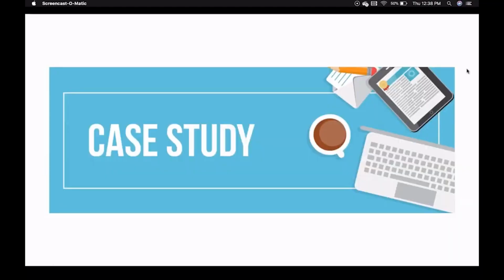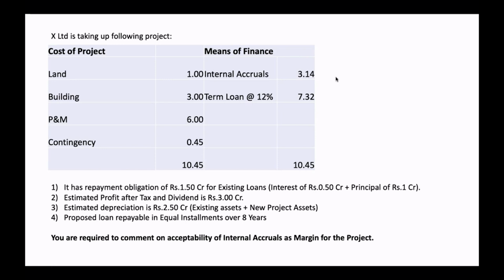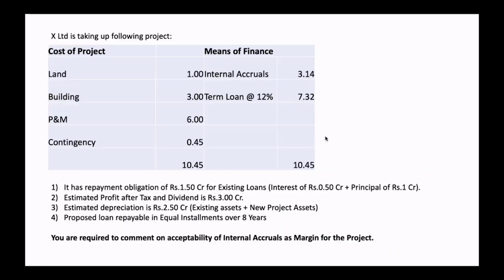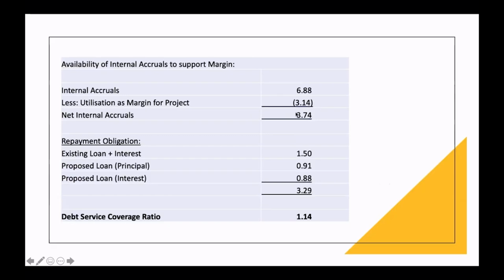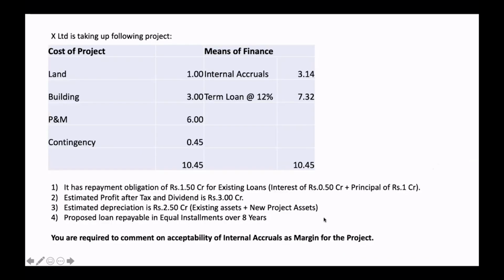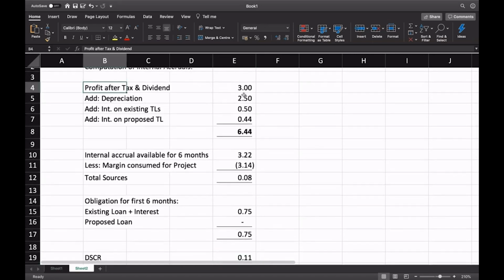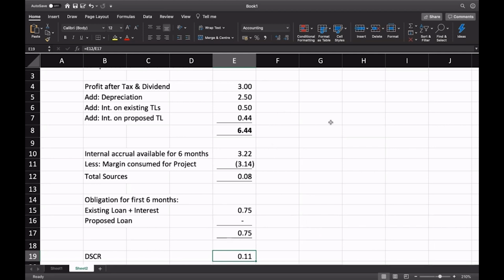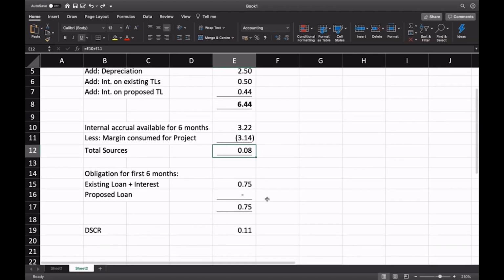Mini Webinar | Is it ok to use Internal Accrual as margin for Term Loans? | CA Raja Classes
By enrolling, you'll gain access to a comprehensive package, including:

15 Online Courses (pre-recorded) logically separated as modules comprising video lectures:
1) Module 1 - Basics of Credit Analysis
2) Module 2 - How to Read Balance Sheet
3) Module 3 - How to do Financial Ratio Analysis?
4) Module 4 - How to do Cash Flow Analysis?
5) Module 5 - How to do Fund Flow Analysis?
6) Module 6 - How to carry out Credit Risk Rating for Non-Trading Entities?
7) Module 7 - How to carry out Credit Risk Rating for Trading Entities?
8) Module 8 - How to prepare CMA Report for Bank Loans?
9) Module 9 - How to prepare Cash Budget for Bank Loans?
10) Module 10 - How to Assess Fund Based Working Capital (CC / OD) as Banker?
11) Module 11 - How to assess Non Fund Based Credit Facility (LC & BG) Assessment as a Banker?
12) Module 12 - How to do Term Loan Appraisal & Assessment as a Banker?
13) Module 13 - Basic Elements of Loan Proposal
14) Module 14 - Case Studies related to Credit Analysis
15) Module 15 - Collateral Securities

16) Basics of Financial Ratio Analysis
17) Deep dive into the Current Ratio
18) Deep dive into Debt-Equity Ratio
19) Deep dive into Debt Service Coverage Ratio (DSCR)
20) Deep dive into Inventory Turnover Ratio

21) Cash Flow Analysis
22) Capital Structuring
23) Financial Break Even Point
24) Capital Budgeting and Cash Flow
25) Capital Budgeting and Payback and Time Value of Money (Part 1)
26) Capital Budgeting and Payback and Time Value of Money (Part 2)
27) Conversation about Leverage

28) Financial Analysis: Common Mistakes to Avoid
29) Financial Statement Analysis: Short Notes
30) Simple Guide to the Balance Sheet: 40 Questions & Answers

Credit Analysis related EBooks:
31) Introduction to Credit Analysis & Underwriting
32) The SME Lender's Handbook: A Guide to Fraud Detection and Prevention

Online Test Series to:
33) Test your knowledge in Analysis of Financial Statements
34) Test your knowledge in Financing Working Capital Requirements
35) Test Your Knowledge in Ratio Analysis

Template
36) Project Report & CMA Template

Audio Book:
37) Audio Book on Types of Financing

Video Book:
38) Financial Statements 101: A Question-and-Answer Guide

39) The Road to the Top: Navigating Your Way from Bank PO to MD

Bonus Resource:
40) Child Future Education - Financial Planning Template

or

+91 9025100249 by sending text message CFA
or